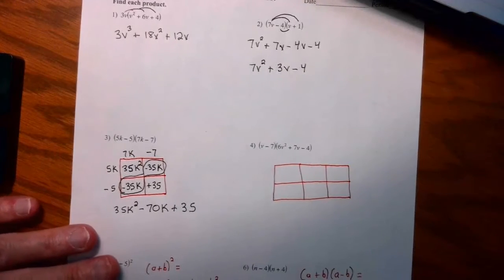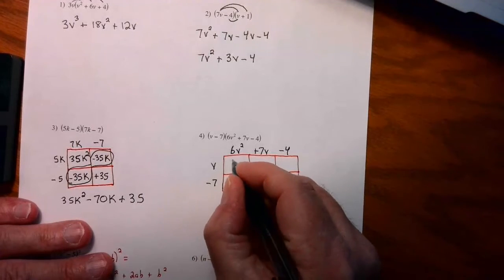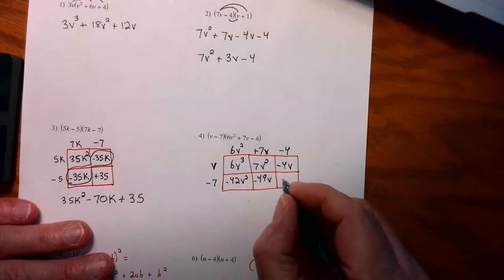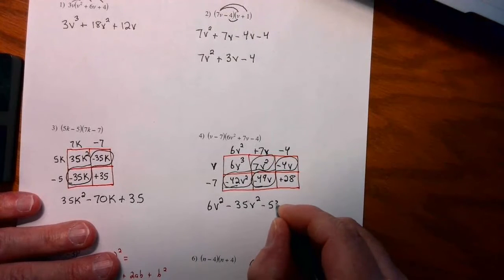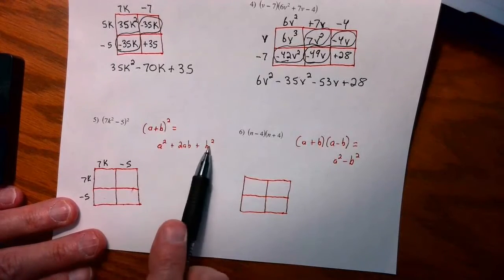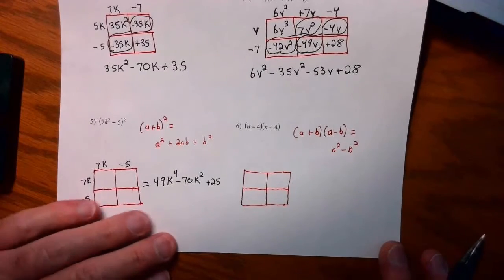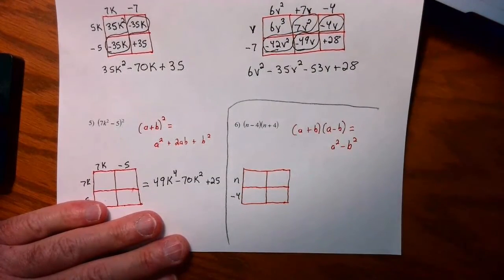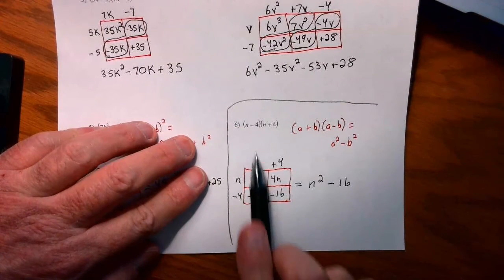Practice worksheet - multiplying polynomials